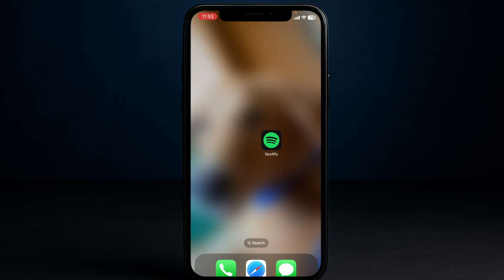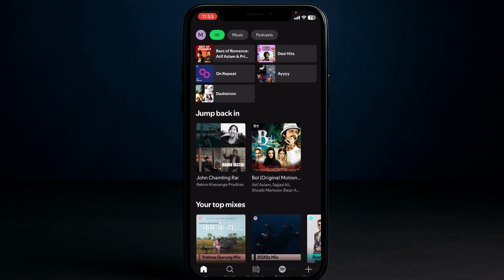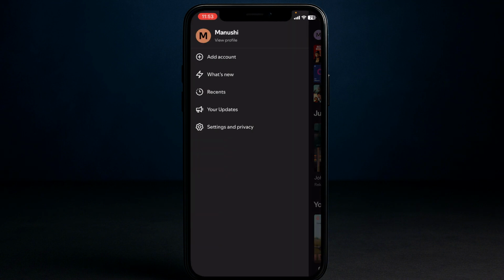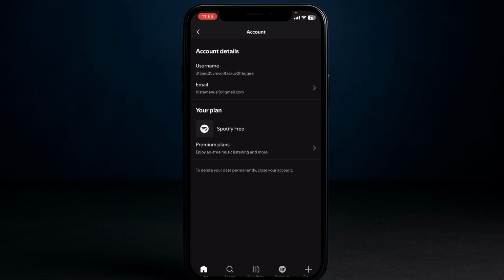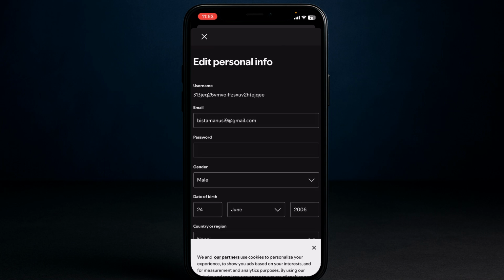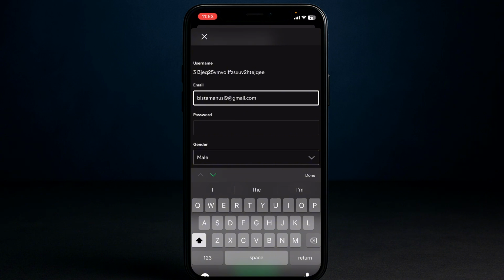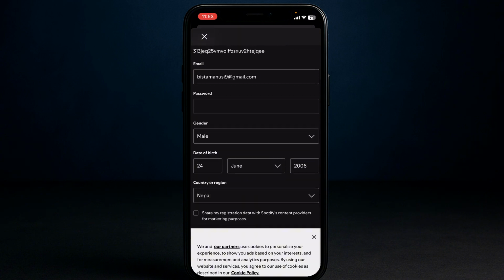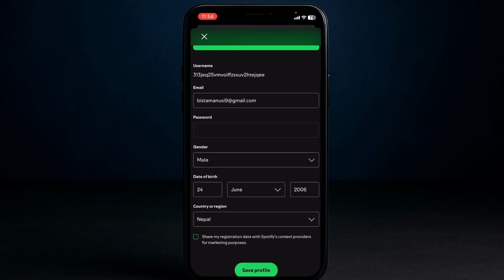How to Change Your Spotify Account Email (Step-by-Step 2025)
Want to update the email linked to your Spotify account? In this tutorial, I’ll show you step-by-step how to change your Spotify account email safely and easily.